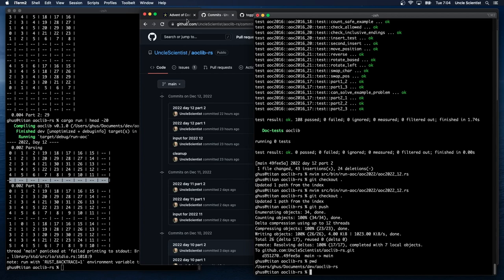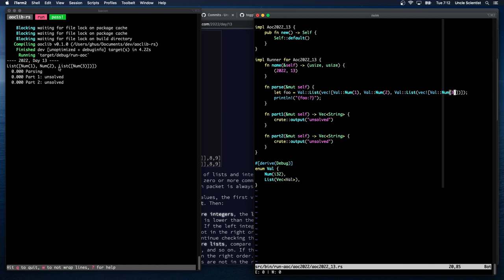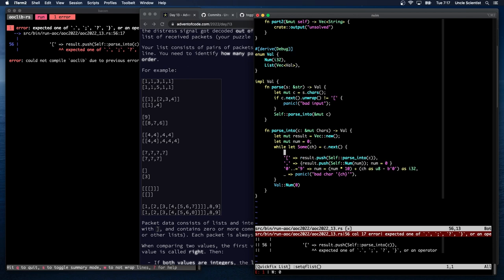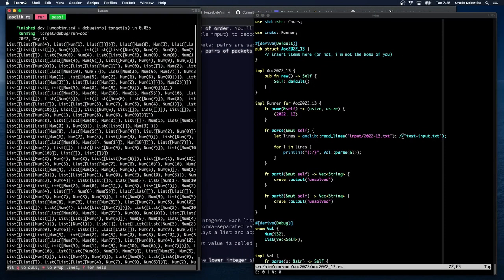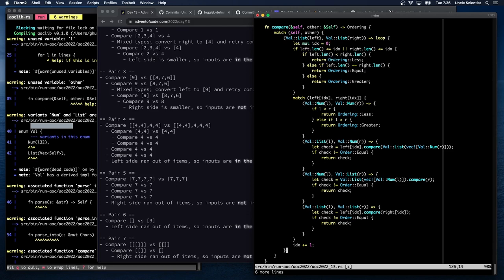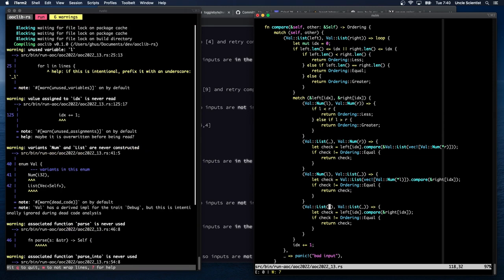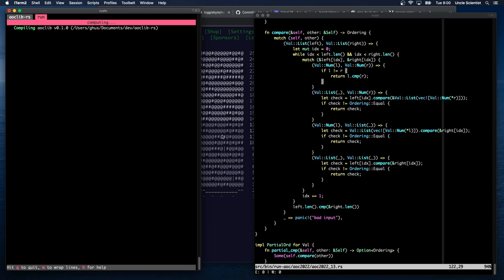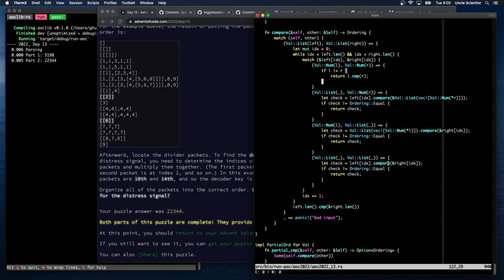[Rust Programming] Advent of Code 2022 Day 13 - Distress Signal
I livestream these on twitch every weekday morning, starting between 7 and 7:30am Eastern/US time. I usually stream for about 1-2 hours, depending on how well my voice holds out. Come join me!

0:00 Part 1 - Problem Description
4:58 Parsing
20:05 Part 1 - Solution
41:43 Part 2 - Problem Description
42:44 Part 2 - Solution
48:12 Refactoring and cleanup